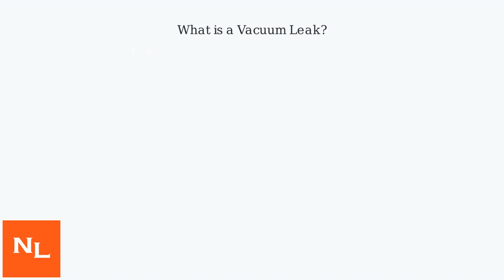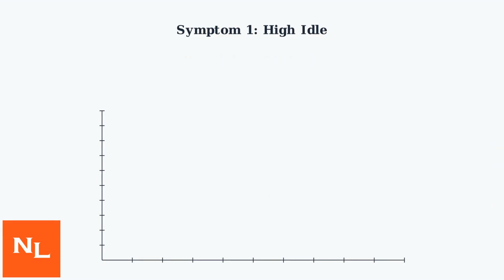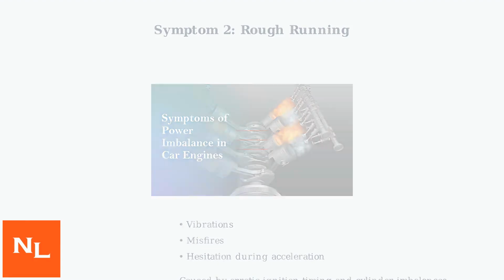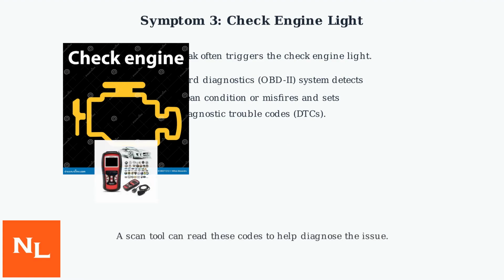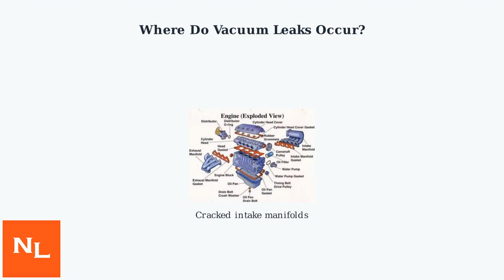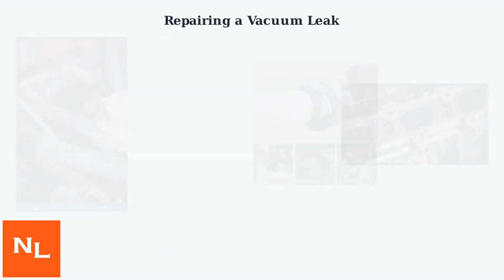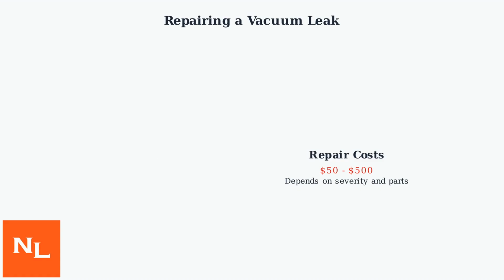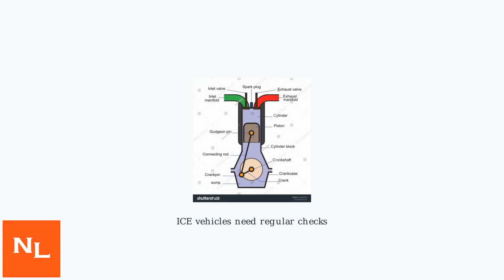Diagnosing Car Vacuum Leaks What Your Engine Is Really Telling You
Discover the common symptoms of vacuum leaks, including high idle, rough running, and check engine light activation. Learn how to diagnose and fix these issues.